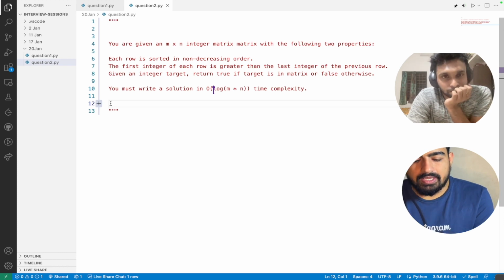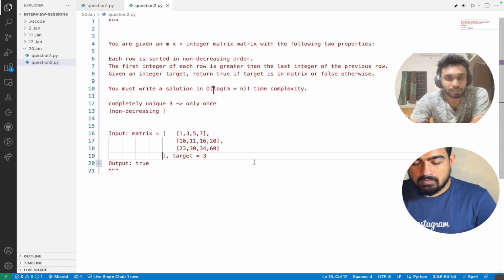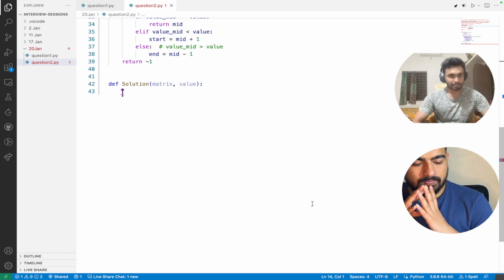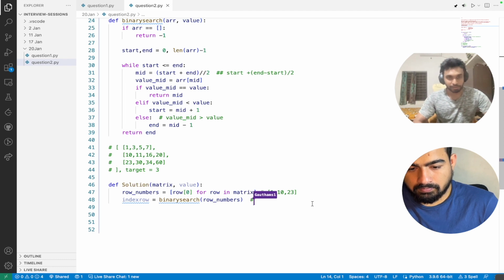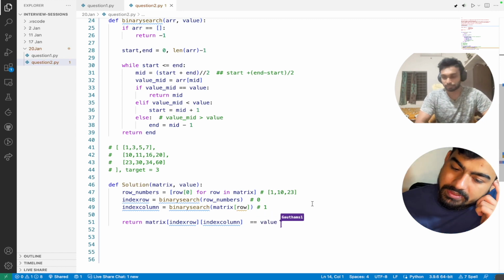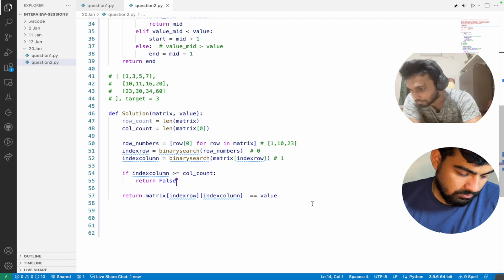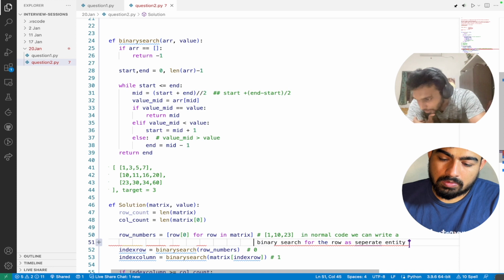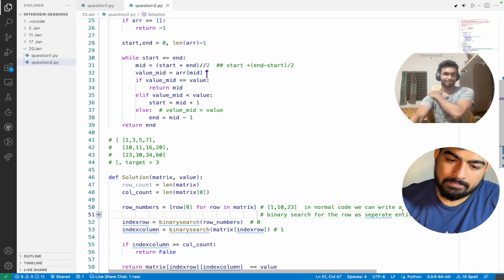Leetcode 74. Search a 2D Matrix | Interview Shorts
Hey everyone, this is a short clip from one of our live interview session.
This video has discussion in detail about,
Finding an element in a 2d matrix.
How binary search works ?
How to identify a binary search problem ?